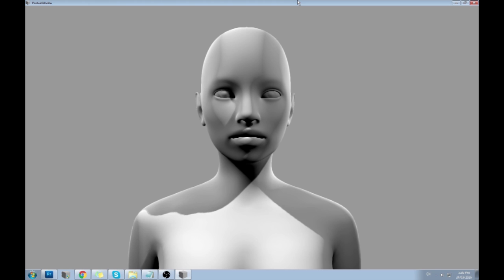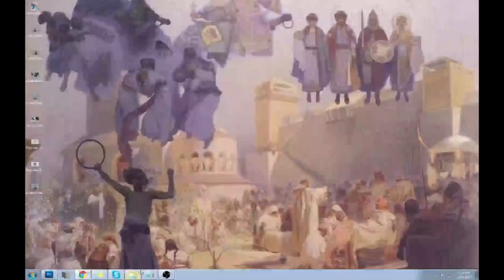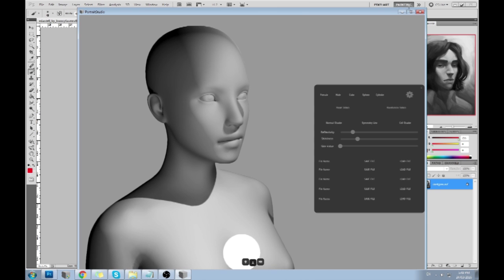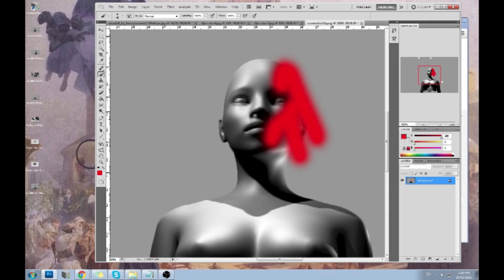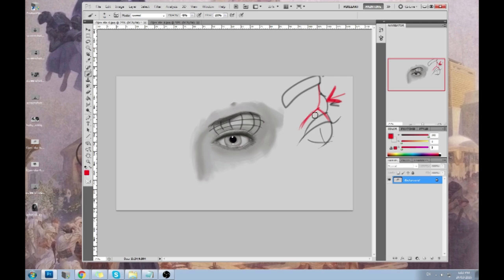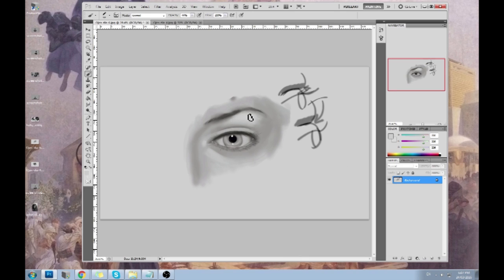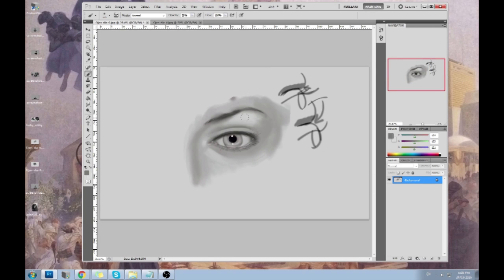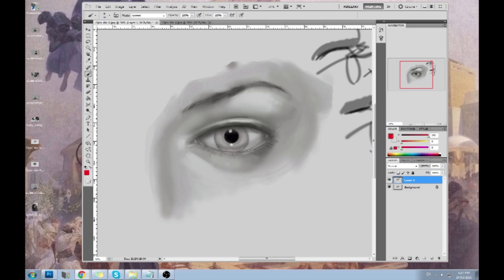Critique Hour! Eyes and More!